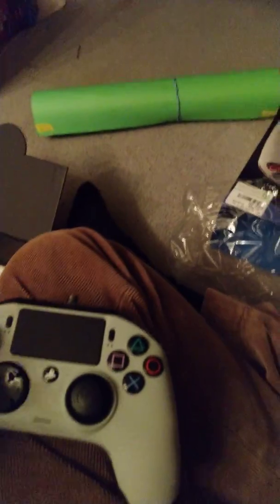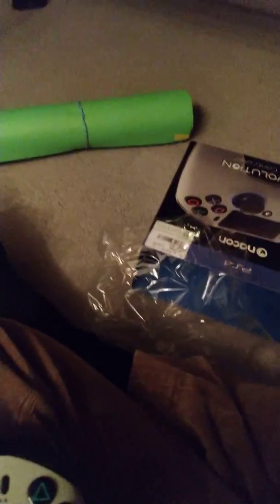Nacon pro controller unboxing